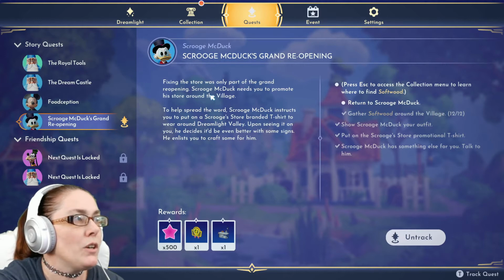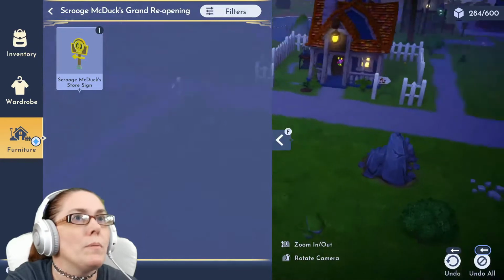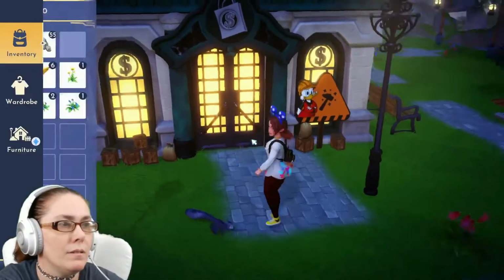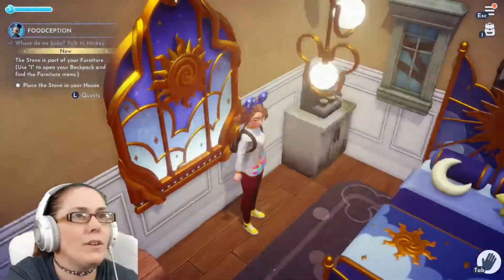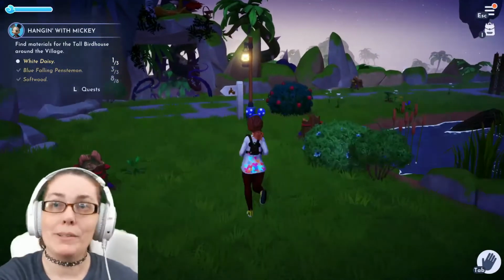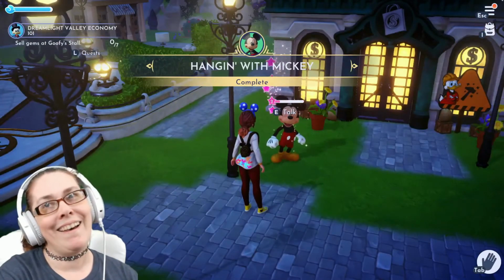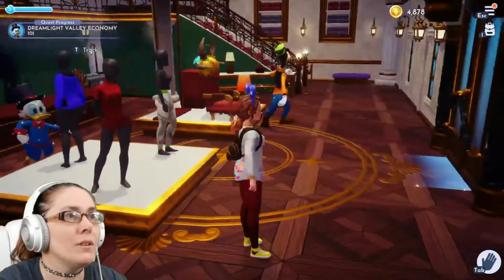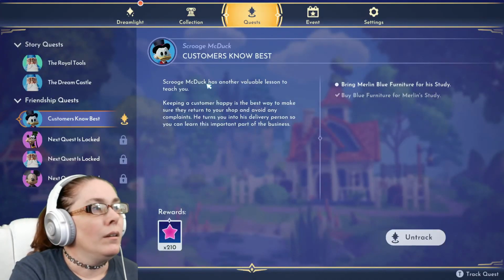Journey Through Disney Dreamlight Valley (Part 2)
Today we work on finishing quest lines so we can move on to the castle and talk to Merlin!

Discover the magic that memories hold as you embark on an enchanting journey, and explore rich stories in a village of your own design, alongside some of Disney and Pixar’s most beloved characters in this new life-sim adventure game.

Welcome to Disney Dreamlight Valley.

🎶 - ALL MUSIC USED IS EITHER FREE TO USE, SOUNDTRACK OR UNDER SUBSCRIPTION!